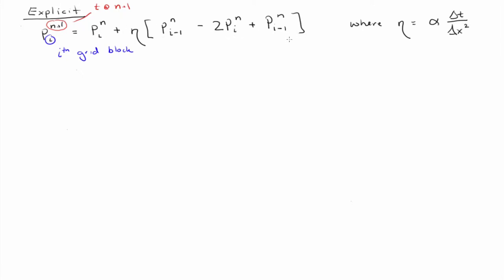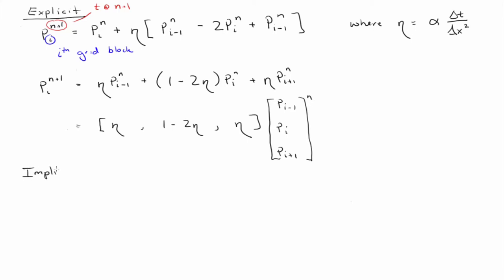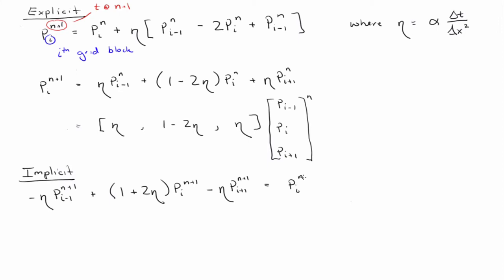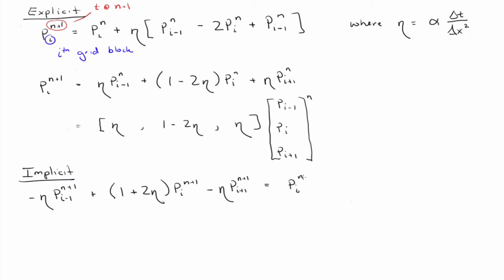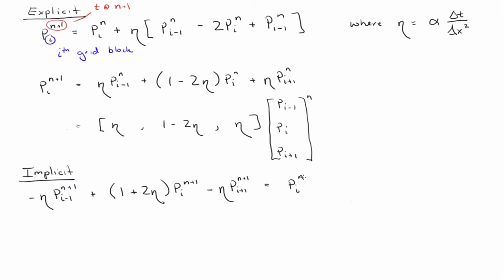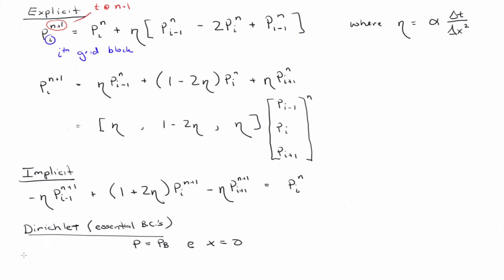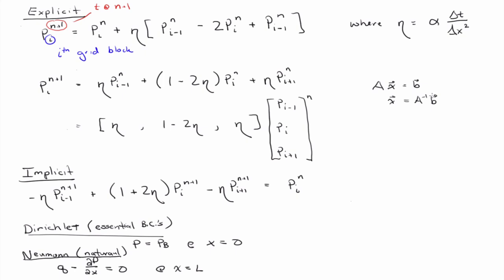Review of implicit vs. explicit schemes